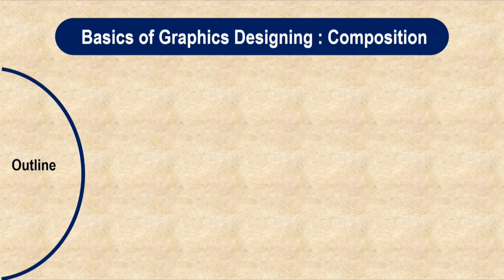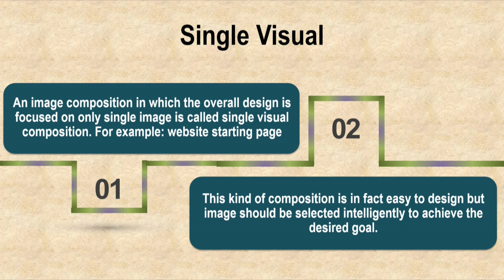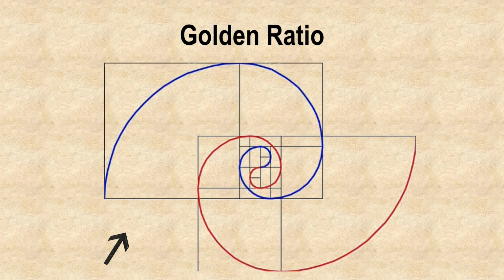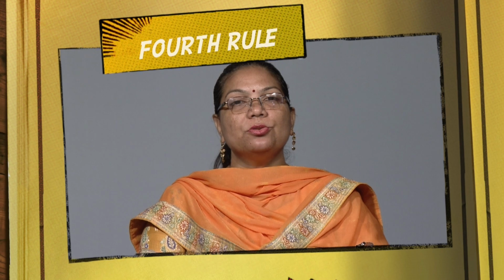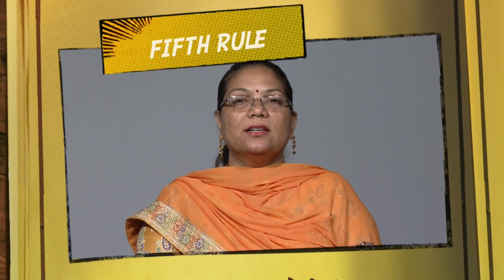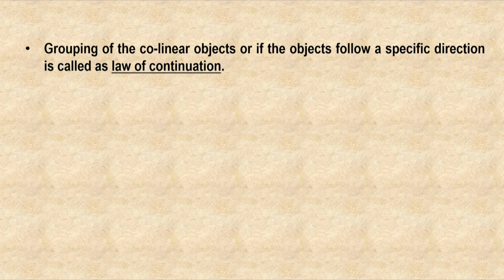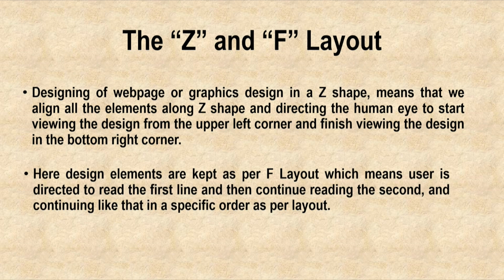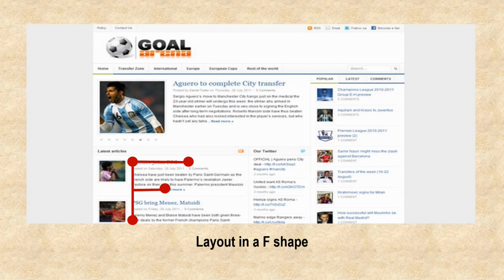Graphic & animation Overview 3